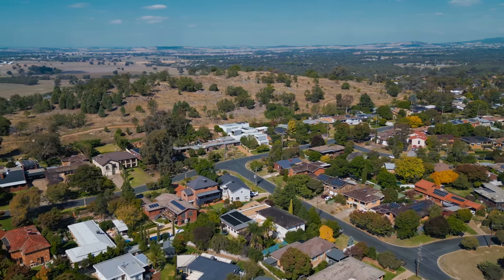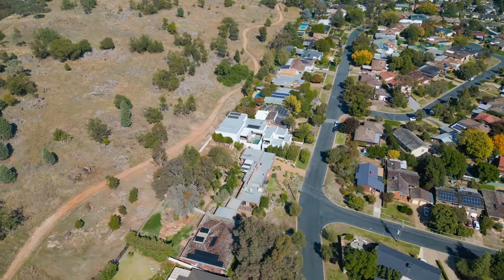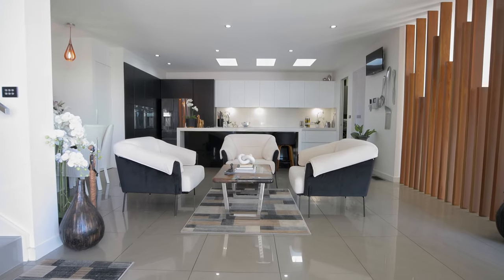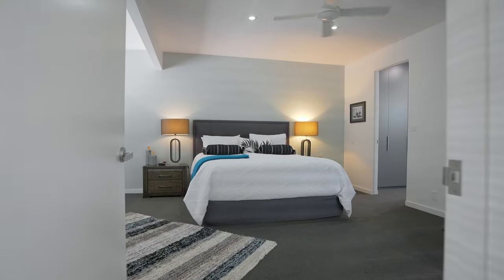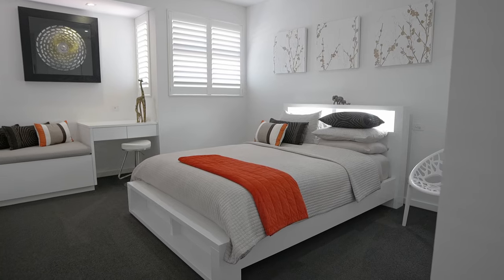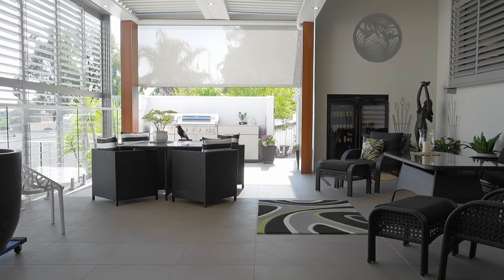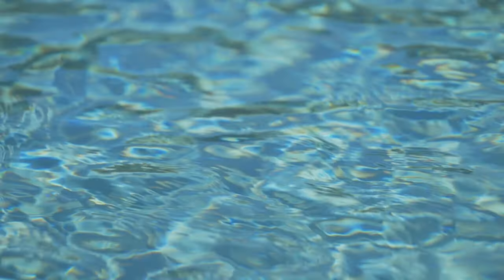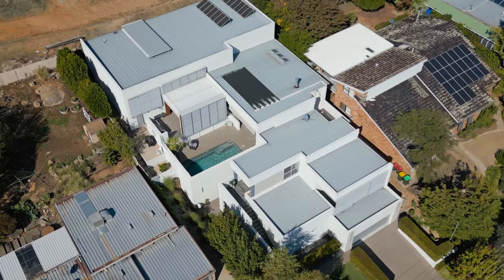FOR SALE: 24 Churchill Avenue, Kooringal, Wagga Wagga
Experience luxury living in this architecturally designed home offering sophistication and elegance, with low maintenance grounds this prestigious property is ready for those who appreciate the finer things in life.